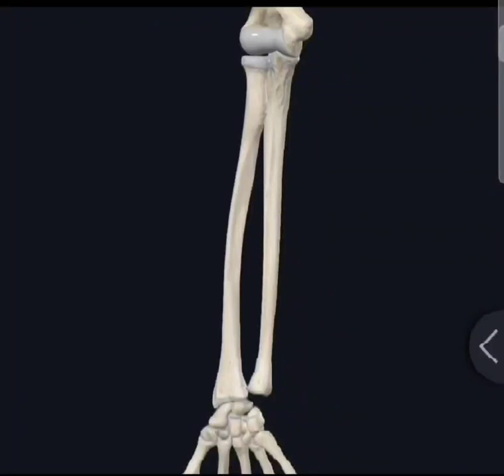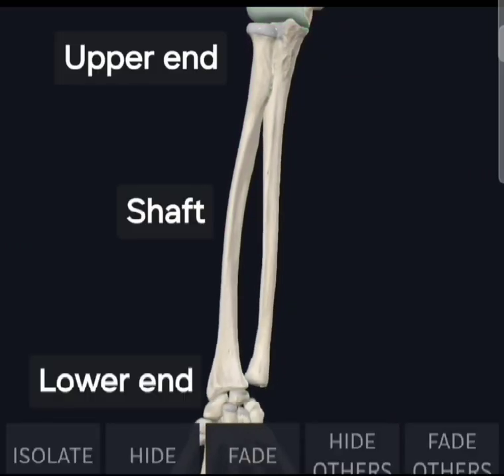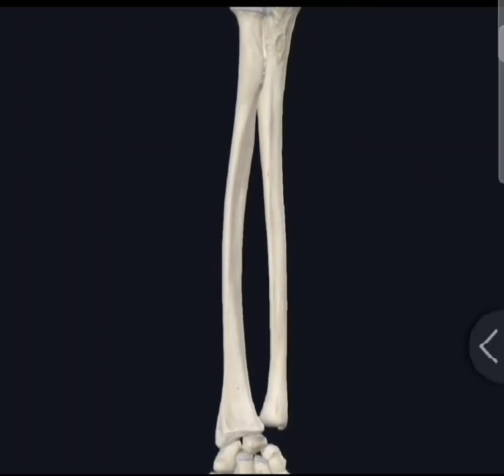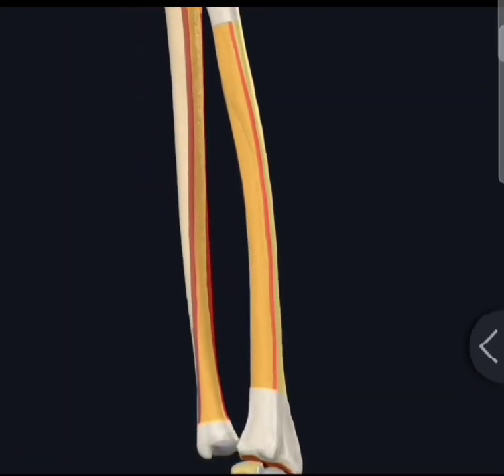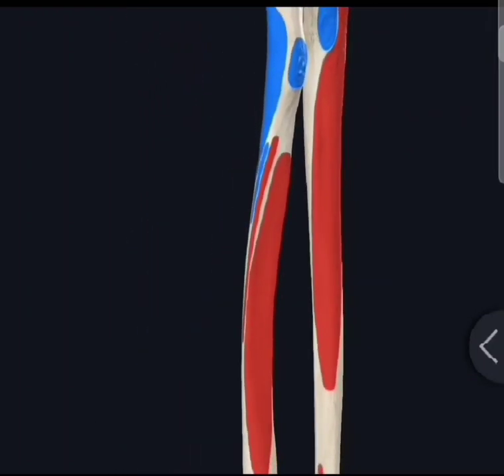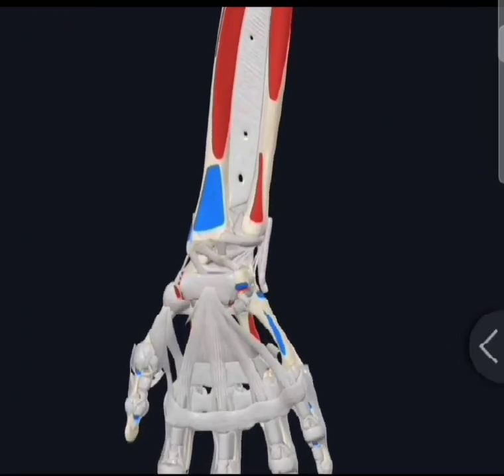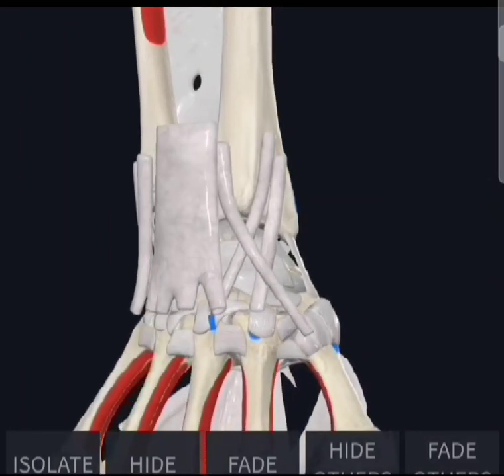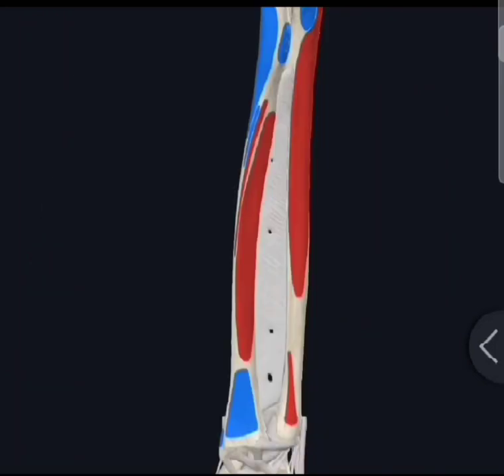Easy way to study osteology of radius (Anatomy of Radius Bone)anatomy